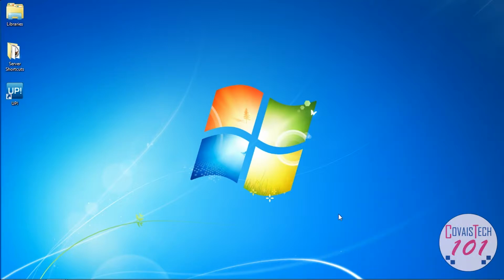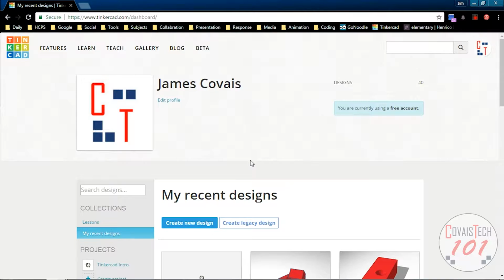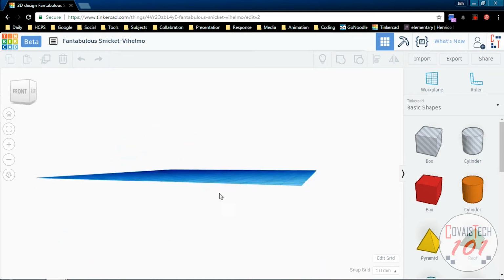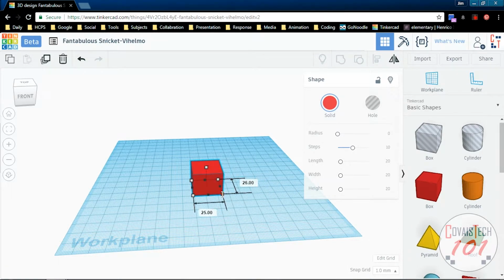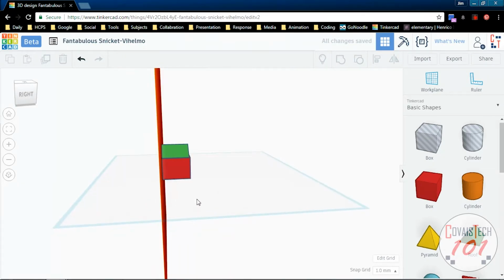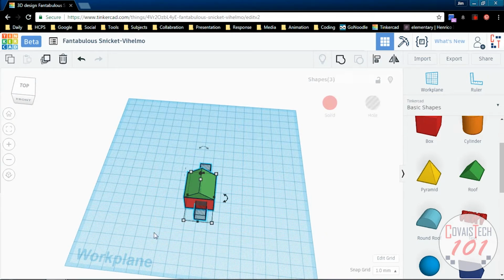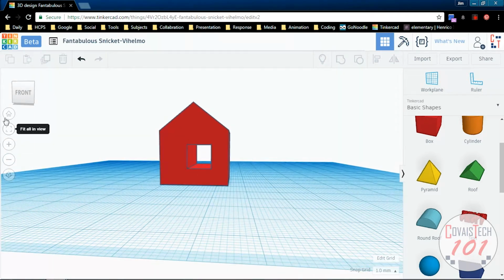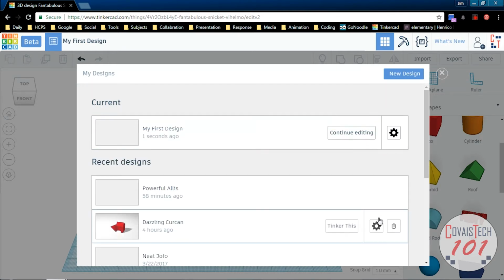CovaisTech 101: How to Use Tinkercad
Ready to jump into the world of 3D design? Want a free easy to use tool for designing objects to be 3D printed? Check out this introduction to Tinkercad to get you started. Go to my blog for more